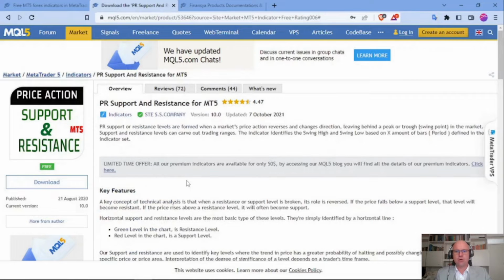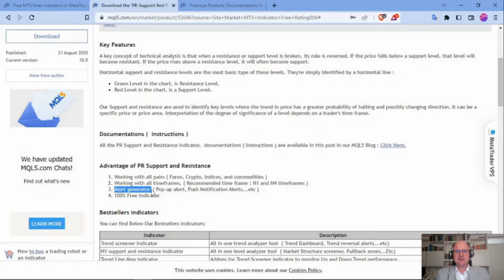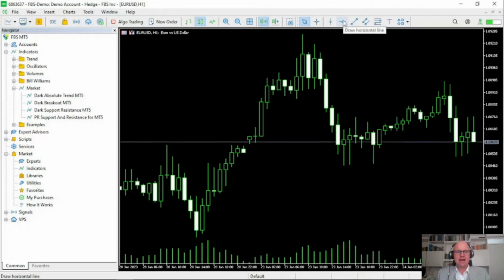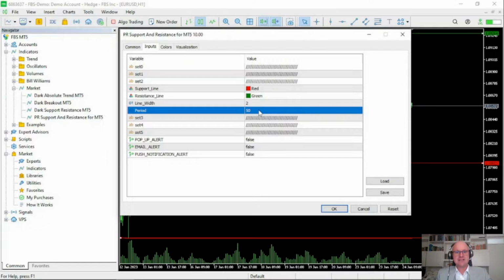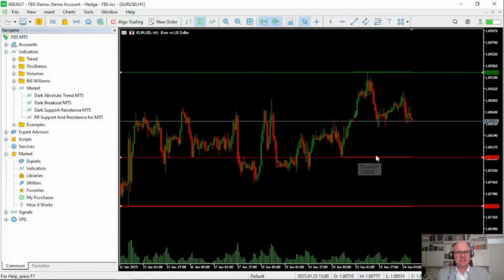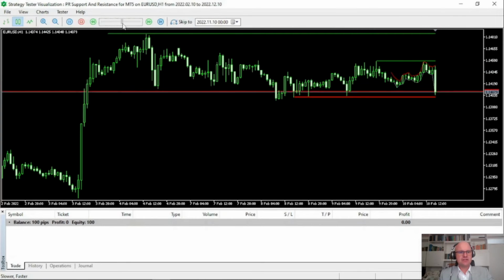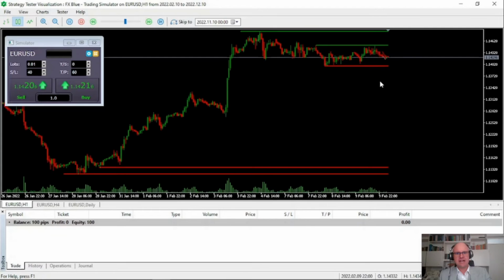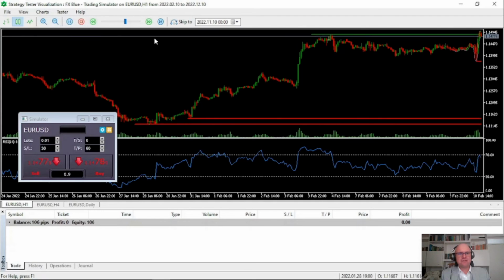PR Support & Resistance Indicator | Free Download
Price Action Support & Resistance Indicator | Free Download

In this video, I will show you how to use the PR Support and Resistance indicator for metatrader 5. The indicator is also available for mt4 and it's easy to use features make it perfect for new traders.

Chapters:
00:00 Intro
00:24 mql5 Marketplace
05:00 Metatrader 5
09:14 How to use pr support & resistance
14:50 Outo